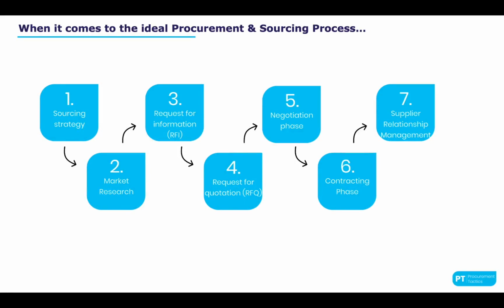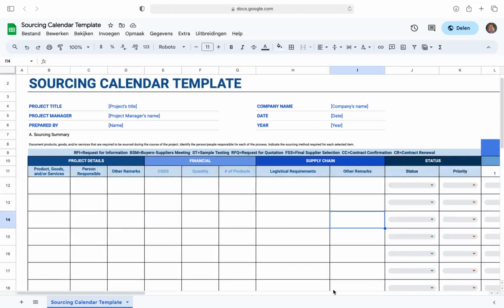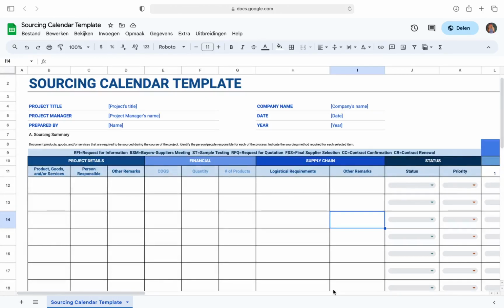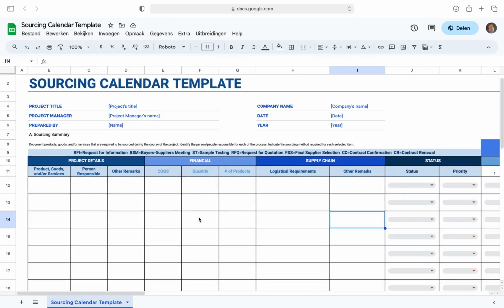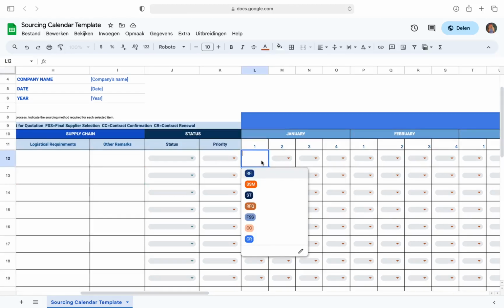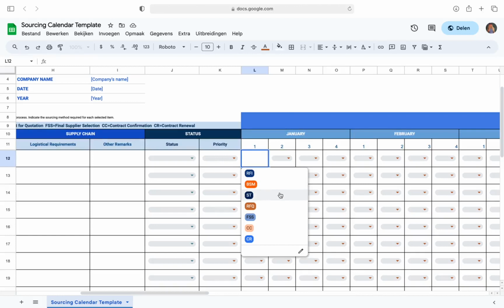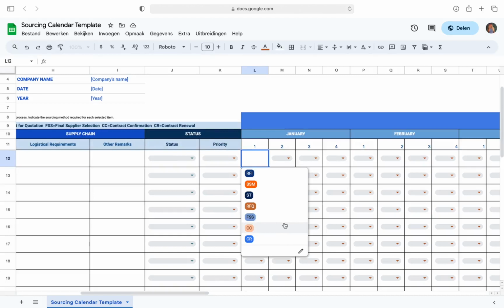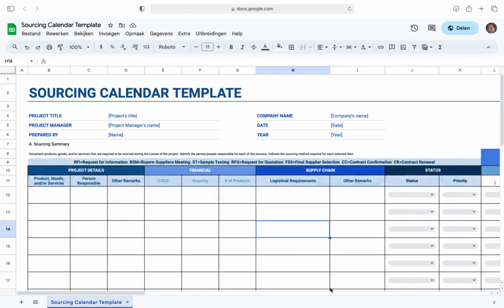Sourcing Calendar Template | Learn How to Save Time and Resources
Make sourcing simple and efficient! In this video, Sterre Maria, Head of Product at Procurement Tactics, explains how to use this powerful tool to keep your sourcing goals organized, track updates, and manage supplier relationships seamlessly. From RFIs to contract renewals, this calendar helps you stay on top of each critical step.

Join us and empower your team with streamlined procurement methods that drive results. Watch now to level up your procurement strategy! 📅💡